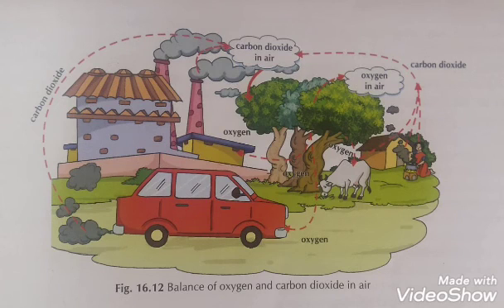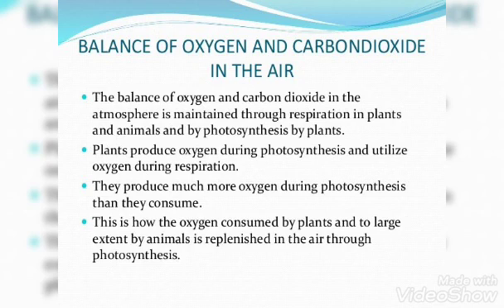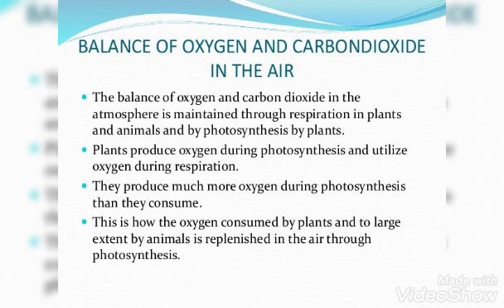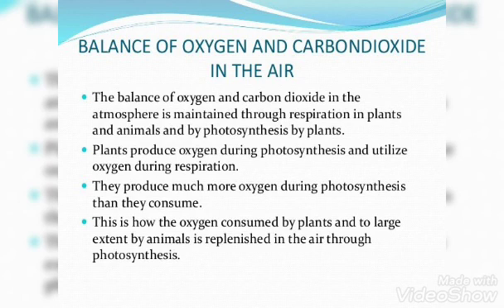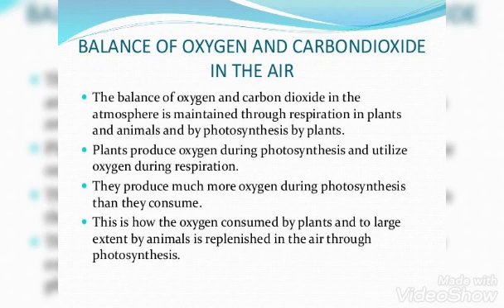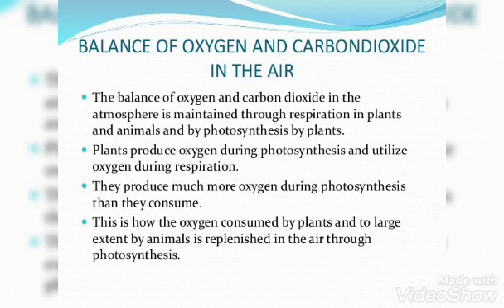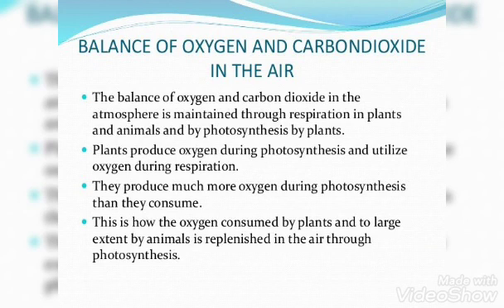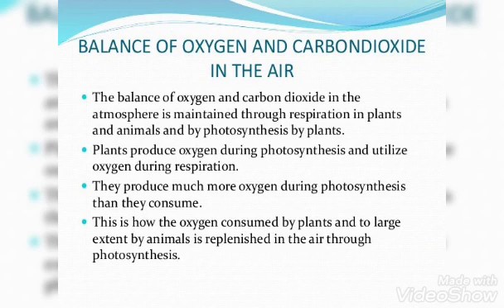Class VI-Science Lesson 16 Air around us: Balance of oxygen and carbon dioxide in air